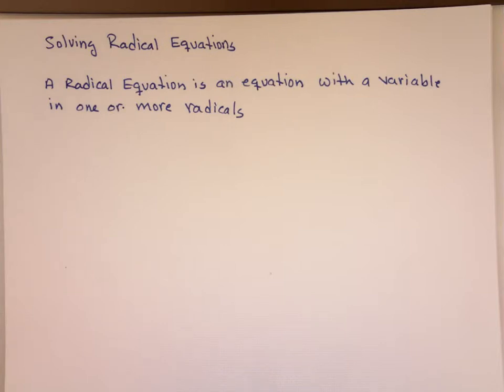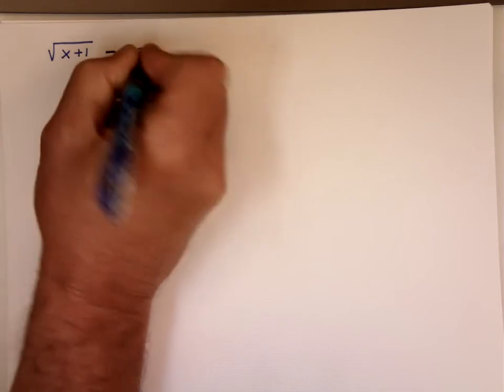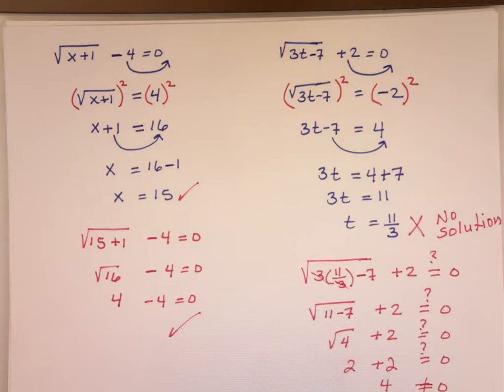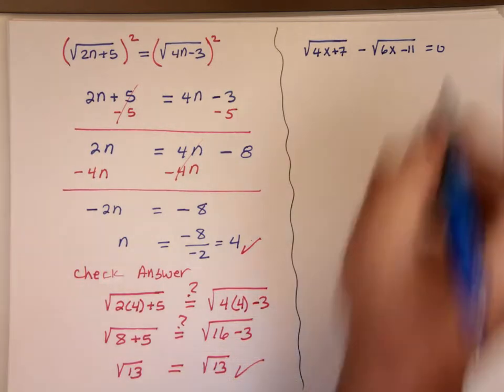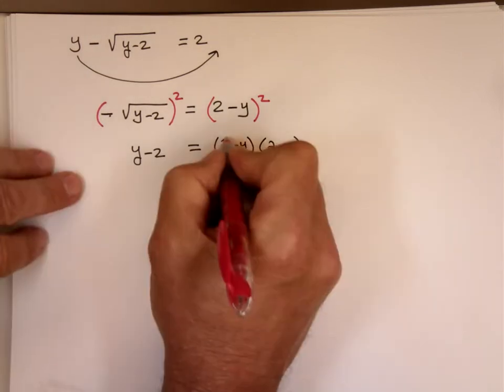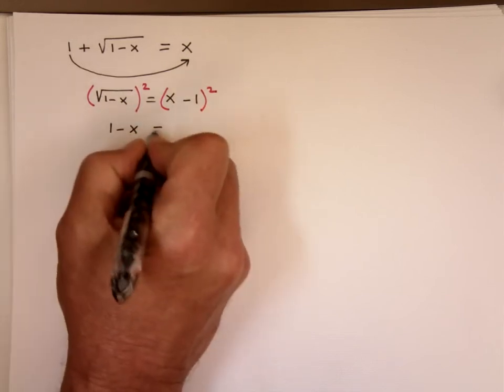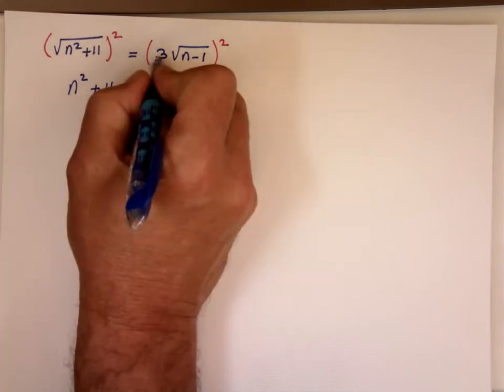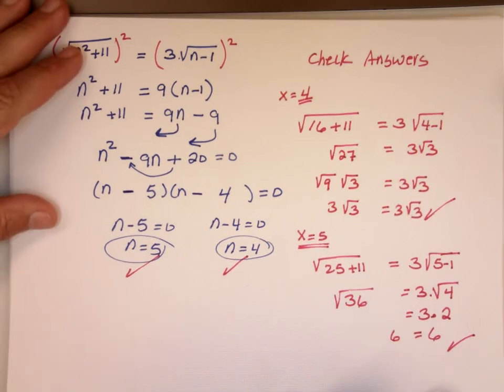Solving Radical Equations